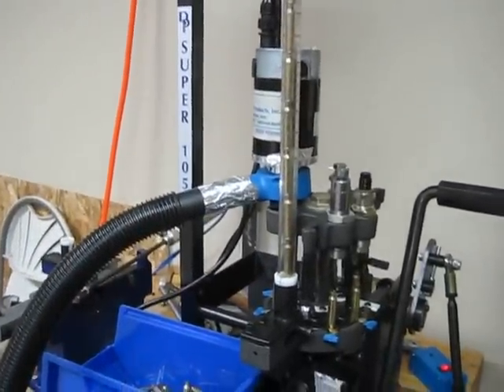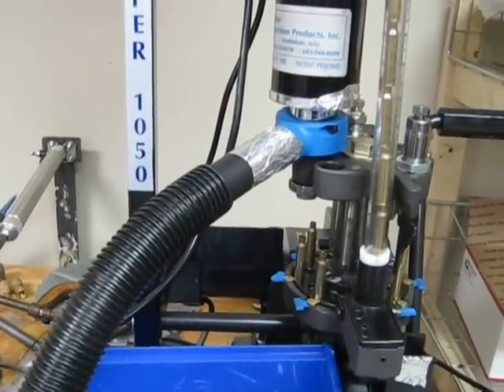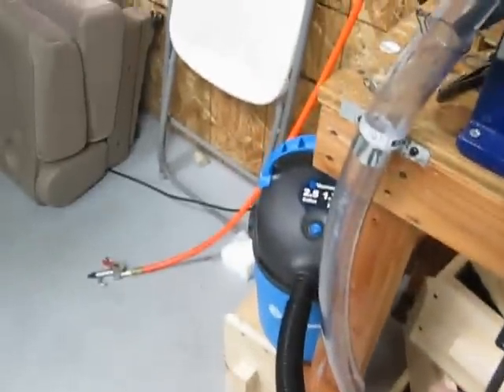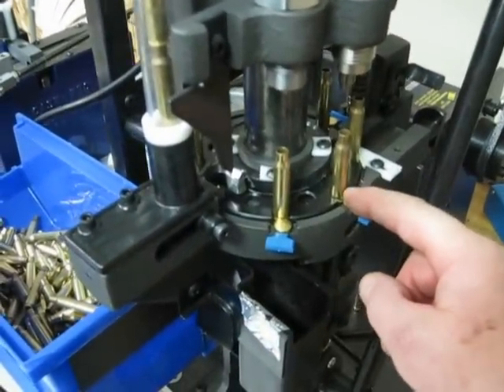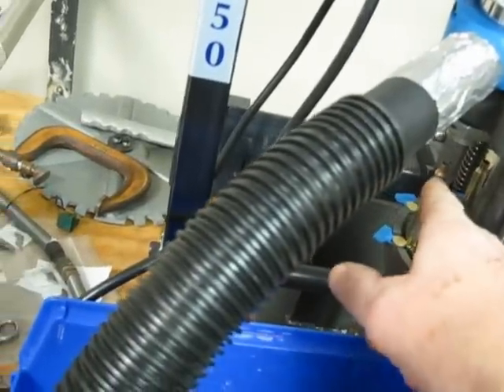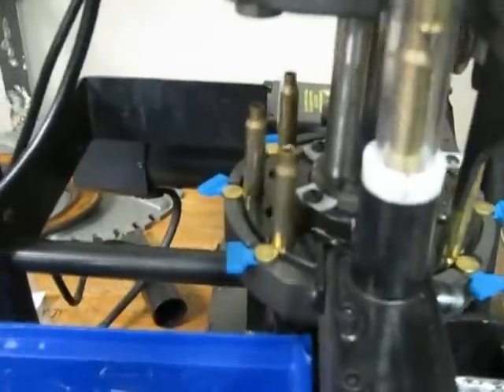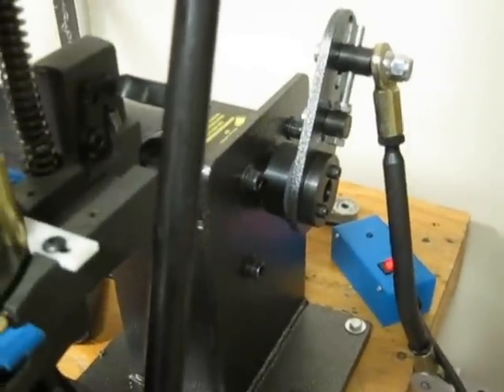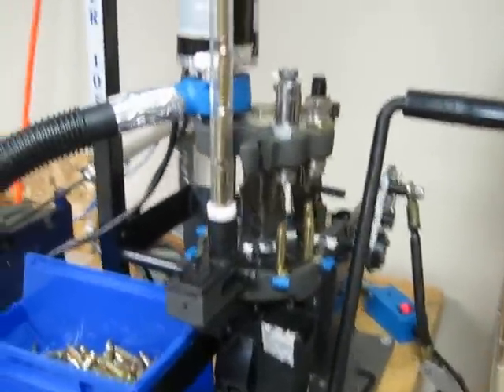Dillon 1050 556/223 Sizer/Trimmer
This is my buddy Lucians Dillon that will run on the electric motor but in this video I wanted to hand opperate it just to get the feel of the machine.
The machine is quiet but with the electric case trimmer and small shop vac to suck up the trimmings, the video is noisier than in real life.
It does size and trim beautifully with very little if any variations in case finished overall length.   This is not a reloader but a case prep system.
In this video I am running once fired Lake City brass.